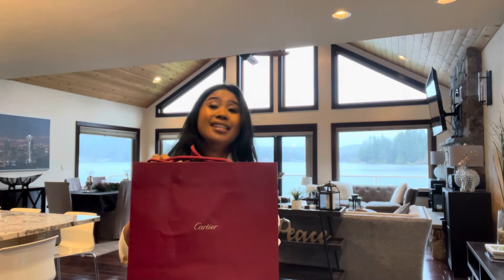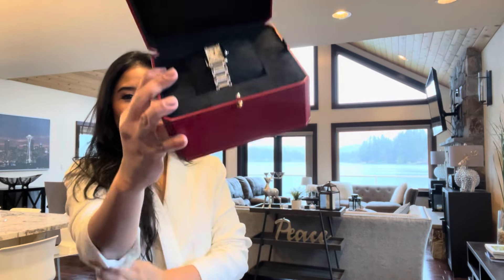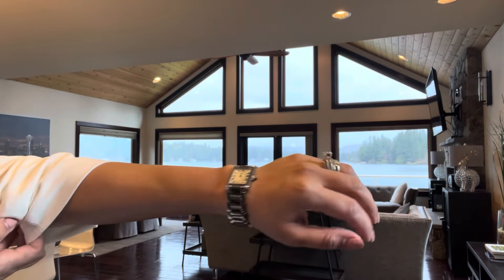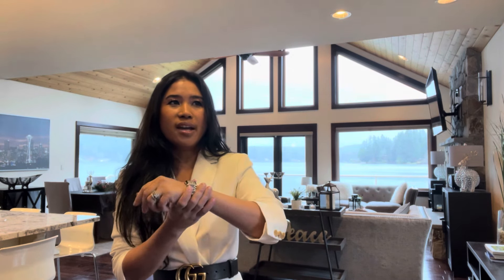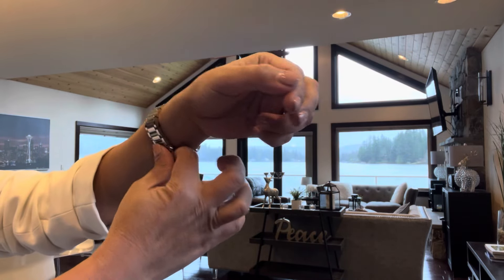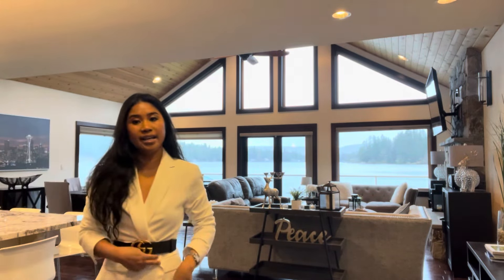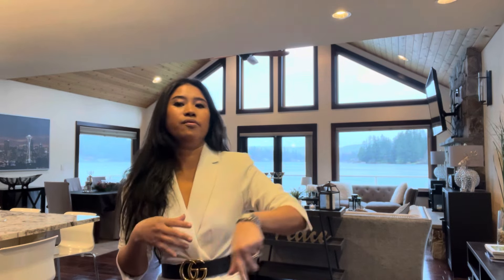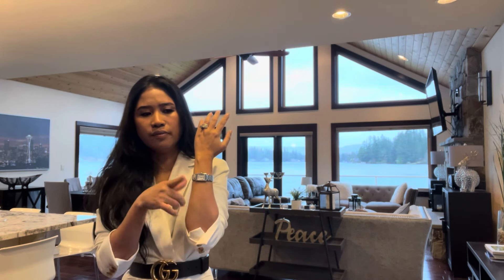Cartier Watch|Cartier Tank Must| Cartier Unboxing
In this captivating YouTube video, we bring you an exciting unboxing and review of the iconic Cartier Tank – a must-watch for all luxury watch enthusiasts and history buffs alike!

Join us as we delve into the exquisite world of Cartier and explore the mesmerizing design, impeccable craftsmanship, and fascinating history behind the Tank timepiece. From its inception in 1917, this legendary watch has become a timeless symbol of elegance and sophistication, adorning the wrists of numerous influential figures throughout history.

Watch as we carefully unbox the Cartier Tank, revealing its elegant packaging and the anticipation of discovering this horological masterpiece within. We'll provide a detailed overview of its features, including the distinctive rectangular case, sleek dial, and the signature blue cabochon crown that adds a touch of regal charm.

Our expert reviewer will delve into the intricate details of the Cartier Tank, discussing the precise movement, accuracy, and longevity of this timepiece. We'll explore the various variations available, from the classic Tank Louis Cartier to the modern Tank Anglaise, ensuring you have a comprehensive understanding of the range.

But it doesn't stop there! We'll also take you on a journey through the historical significance of the Cartier Tank, recounting the moments when it graced the wrists of legends like Jacqueline Kennedy, Princess Diana, and Andy Warhol. Discover how this horological masterpiece has stood the test of time and remained an iconic status symbol for generations.

Whether you're a watch enthusiast, fashion connoisseur, or simply appreciate the finer things in life, this unboxing and review of the Cartier Tank is not to be missed. Join us as we unravel the mystique behind this timeless piece and witness firsthand why it continues to captivate hearts and wrists around the world.

So grab your popcorn, sit back, and indulge in this must-watch YouTube video that celebrates the artistry, elegance, and enduring legacy of the Cartier Tank.